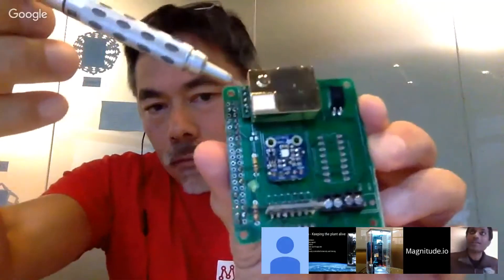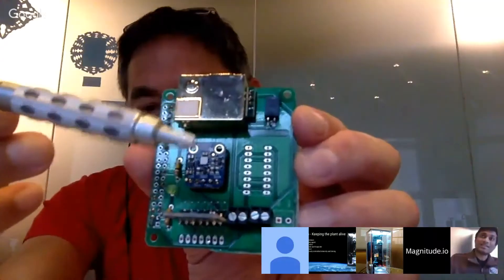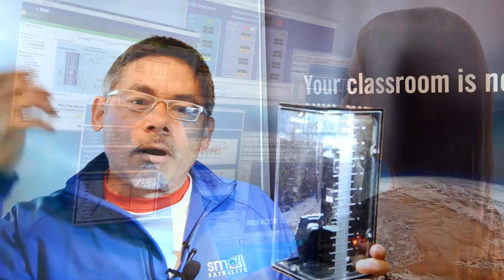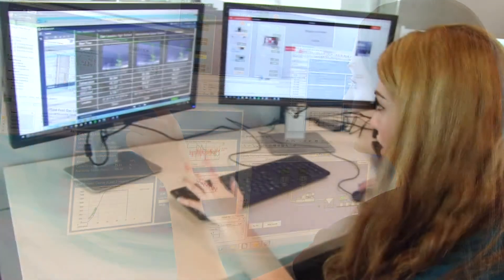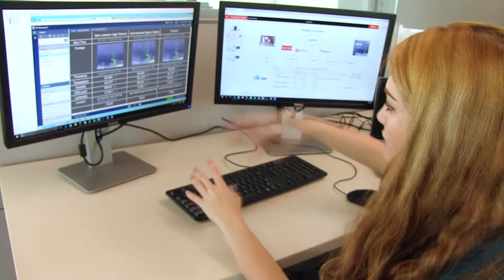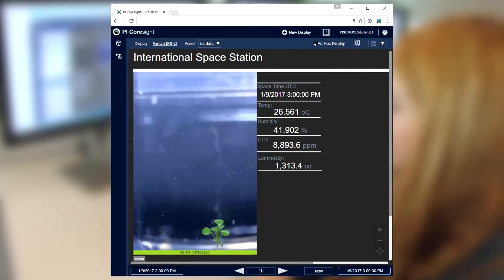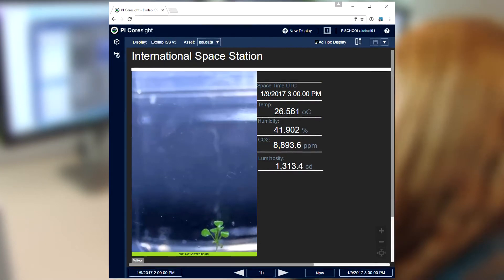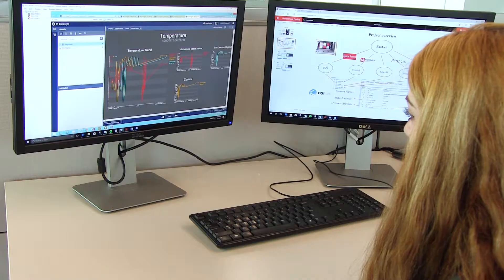OSIsoft: Interns and Engineers Grow Interest in STEM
In the ExoLab program students monitor in near real-time the important environmental conditions of an Arabidopsis thaliana plant growing on the International Space Station (ISS). Ted Tagami, CEO of Magnitude.io and Ava Iranmanesh, OSIsoft Intern from MIT describe the program and what affect it may have on interest among schoolchildren in the STEM fields.